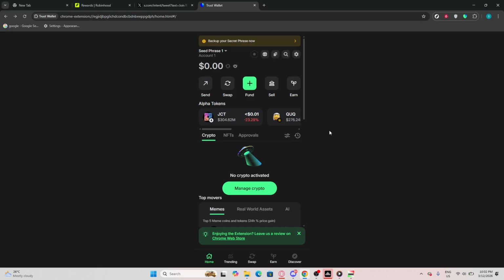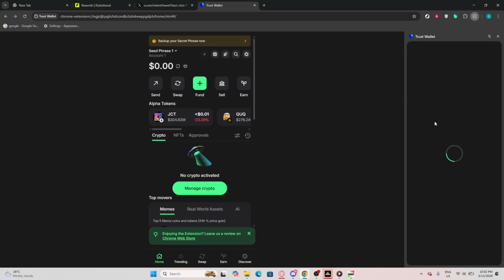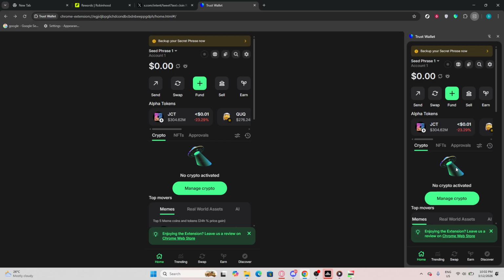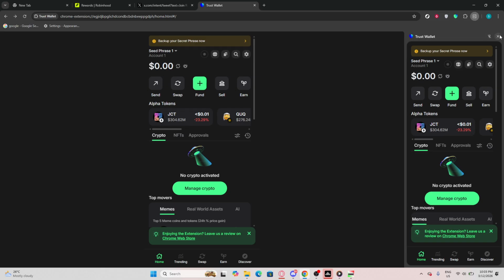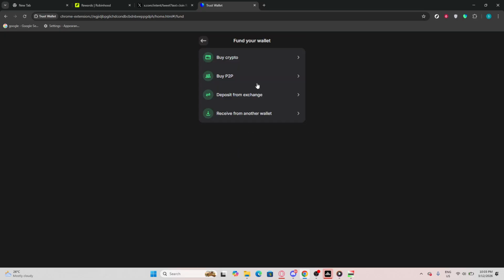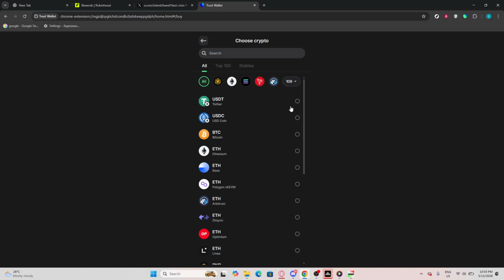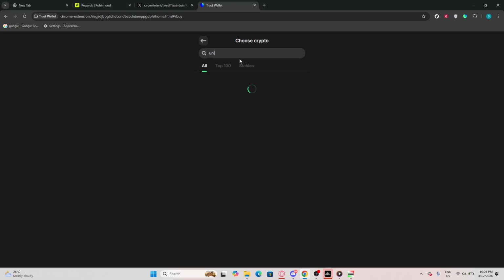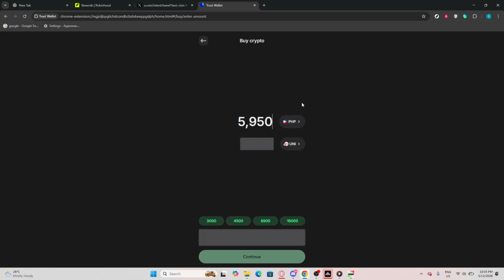how to connect Uniswap to Trust Wallet[LATEST GUIDE]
In today's Video we cover, how to connect Uniswap to Trust Wallet